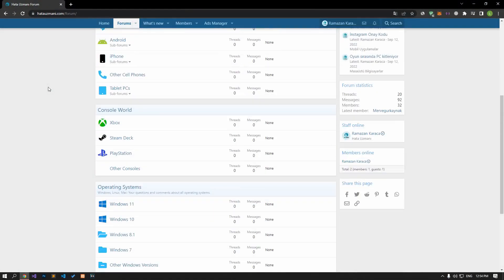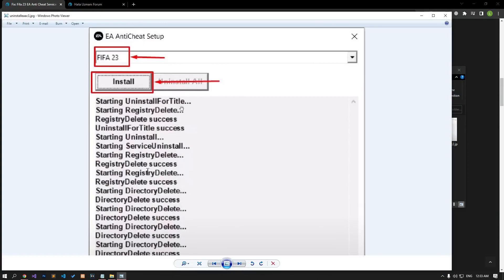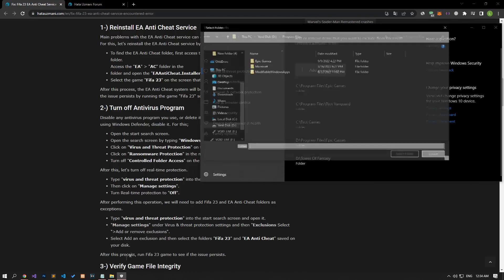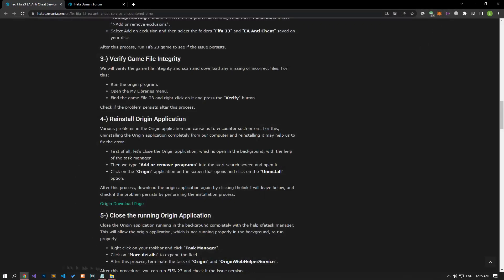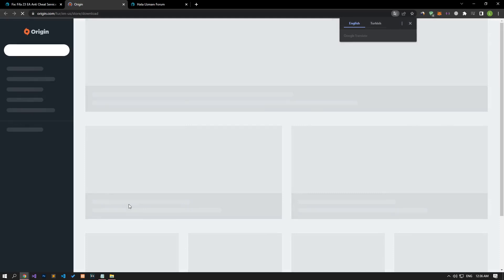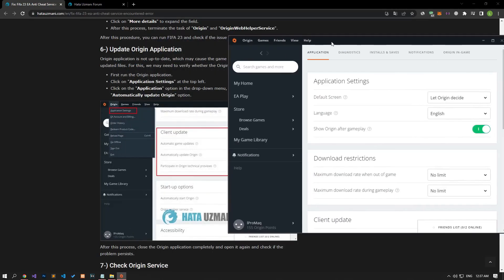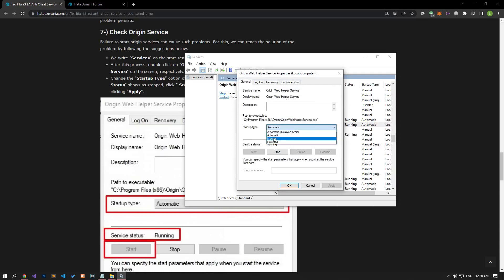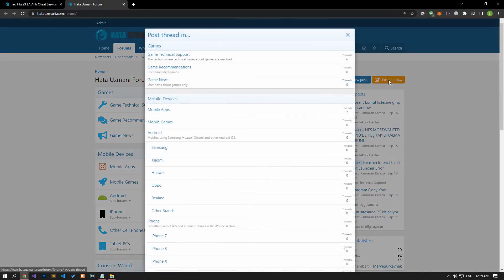Fix FIFA 23 EA Anti Cheat Service Encountered Error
Fifa 23 players, we will try to resolve the "EA Anti Cheat Service Encountered Error. Please restart the game" error while running the game in this article.